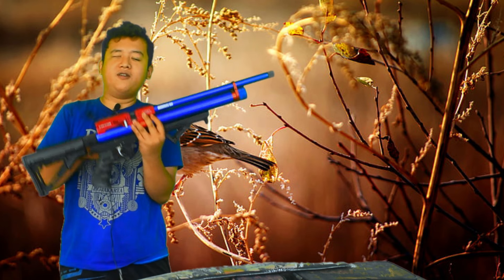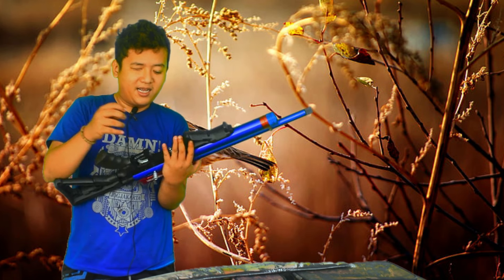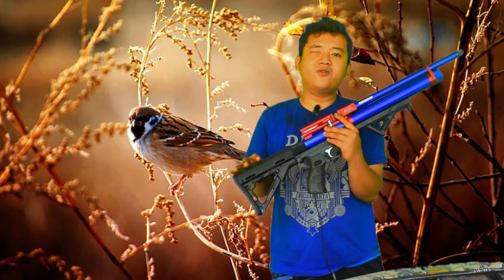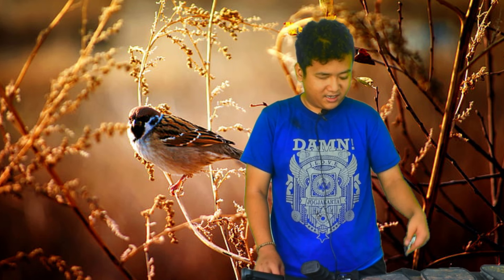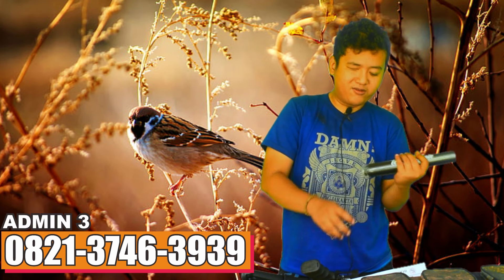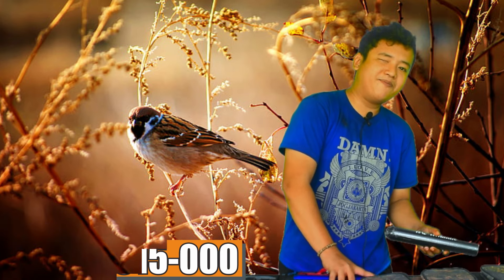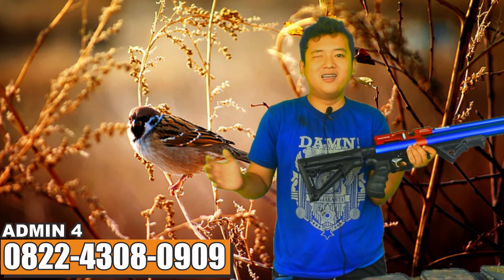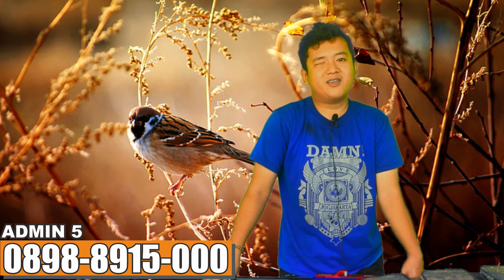HARGA SENAPAN ANGIN PCP GENDON BIN ANDIKA PUTRA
kunjungi toko kami di tokopedia
Langsung hubungi admin kami via WA ya bos.
Admin 5 : 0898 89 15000
admin 4 : 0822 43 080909
Admin 3 : 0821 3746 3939
Admin 2 : 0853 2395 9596
Admin 1 : 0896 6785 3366
ADA JUGA ACCESORIS BISA DI LIHAT DI SHOPHEE
PEREDAM :

Kami juga kami menyediakan berbagai macam senapan PCP dan gejluk bisa lihat di channel youtube kami CV AHAS OUTDOOR..
Dan juga menyediakan peralatan yang lain,.. teleskop bermacam2 merk dan ukuran, kaos, topi dll,.

4 CARA BELI / ORDER :

*1.* Beli dengan bayar di tempat setelah barang sampai (COD)
*2.* Beli  via WA dan Transfer via BRI
*3.* Beli dengan order RekBer di tokopedia
*4.* Beli aksesoris dan produk lainnya di CV ahas Outdoor
     untuk shopee nama toko CV AHAS OUTDOOR
*5.* Datang ke alamat kami di Desa raguklampitan RT 04 RW 01 Batealit Jepara Jawa Tengah

Toko bedil dengan Model yang keren mulai dari senapan angin gejluk double/dual power tabung od 16, tabung od 19 tabung od 22 dan tabung od 25, senapan gejluk popor lipat bedil gejluk blitar dengan kualitas terbaik, begitu juga senapan pcp lokal, senapan pcp bocap fx crown chamber cnc 500cc dan bocap 360cc bocap taiwan dan tabung venom atau biasa di sebut tabung jenong, tersedia juga ada fx airgun predator tactical bocap monolite marauder 38 dan PCP mouser od 32 senapan marauder predator dural lengkap di toko kami, Rata2 senapan pcp di toko kami aman 2700psi sampai 4500psi, semua barang yang akan kami kirim sebelumnya kami lakukan tes akurasi terlebih dahulu agar darang datang ke konsumen dalam keadaan siap berburu alias hunting, senapan terjangkau, senapan senapan yang kami sebutkan sangat cocok untuk smaal game maupun big game

Kawan kawan mau berburu tekukur,ayam hutan, biawak, celeng, babi hutan dengan senapan ghost warrior, bocap marauder, senapan pcp mouserdan marauder, atau senapan pcp bocap predator atau yang lainnya?? atau mau spek custom sesuai selera?? tenang kami jual senapan langsung bisa atau inden sesuai keinginan juga bisa, semua demi kepuasan pelanggan kami, senapan angin gejluk sanaji, sniper gun maupun ody club, senapan angin pompa semua menggunakan kaliber 4,5

Pertualangan di hutan merupakan pengalan yang sangat berharga, berburu lah yang bijak, agar hoby kita tetep lestari.

Langsung hubungi admin kami via WA ya bos, karena kami Jarang perhatikan FB, Kami lebih fokus di youtube kami nama Channel : CV AHAS OUTDOOR

4 CARA BELI / ORDER :

*1.* Beli dengan bayar di tempat setelah barang sampai (COD)
*2.* Beli  via WA dan Transfer via BRI
*3.* Beli dengan order RekBer di tokopedia
*4.* Datang ke alamat kami di Desa raguklampitan RT 04 RW 01 Batealit Jepara Jawa Tengah

Ada Giveway dengan hadiah PCP mouser loh... dan juga promo besar besaran dan edan edan di video ini...
Potongan harga bervariasi, dari 300rb hingga 500rb, Geratis teleskop juga...